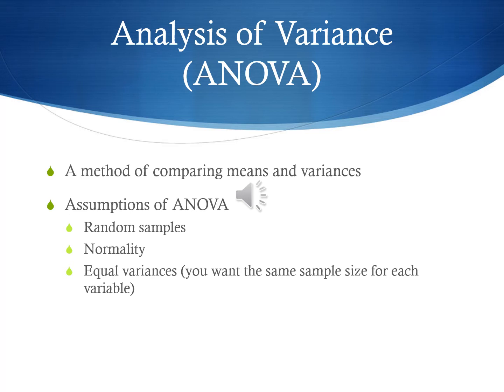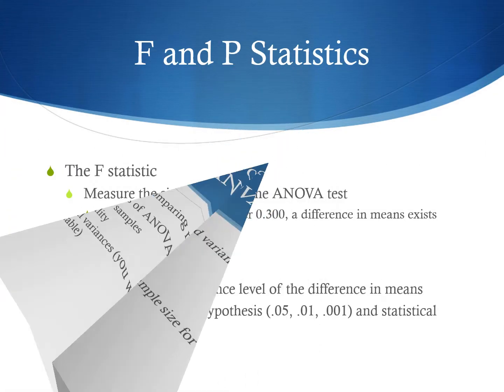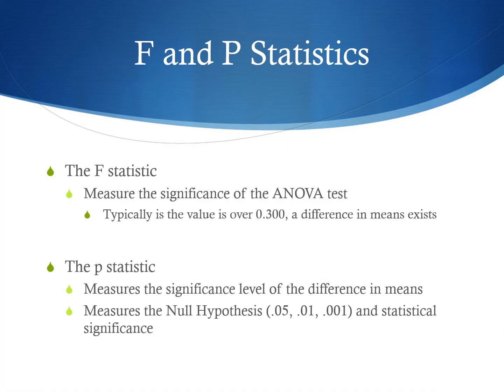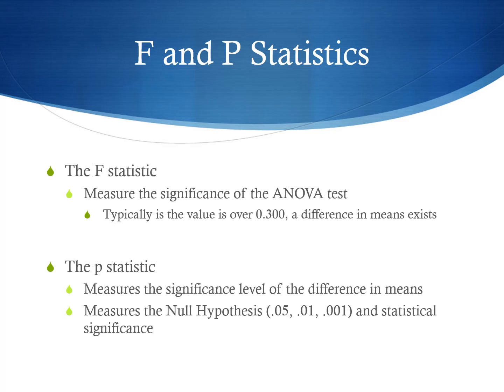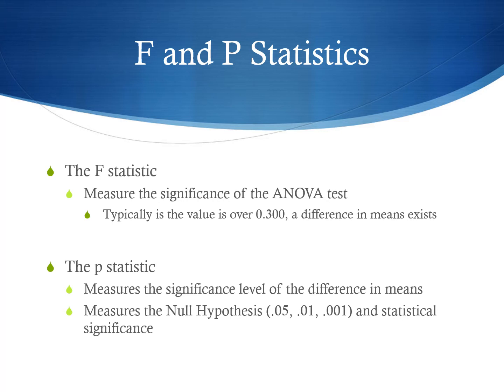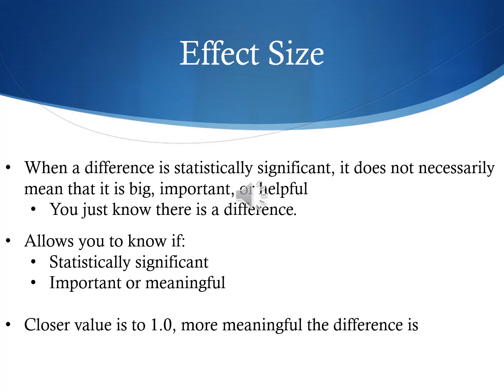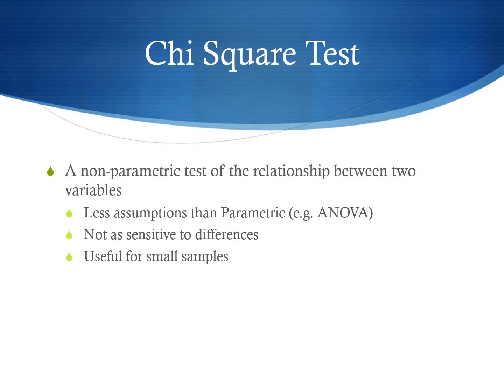Quantitative Analysis - ANOVA